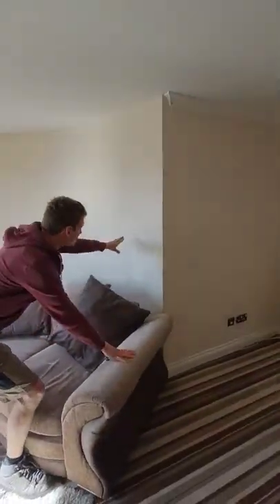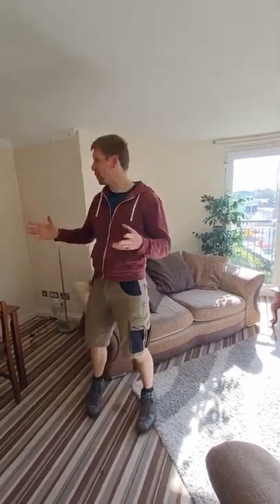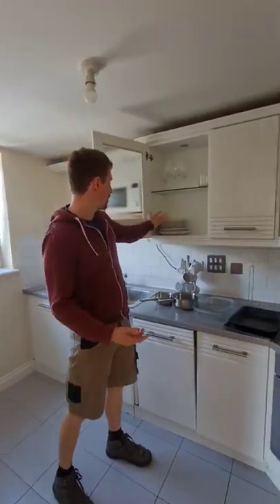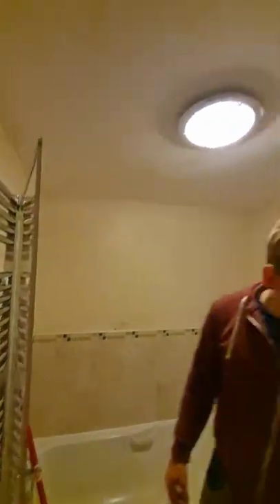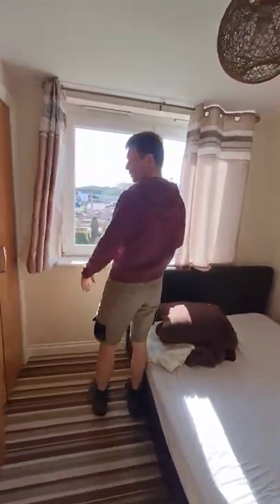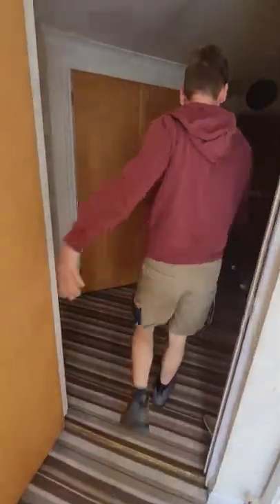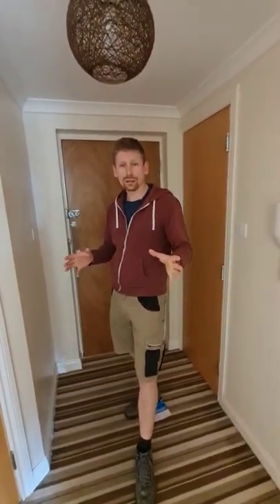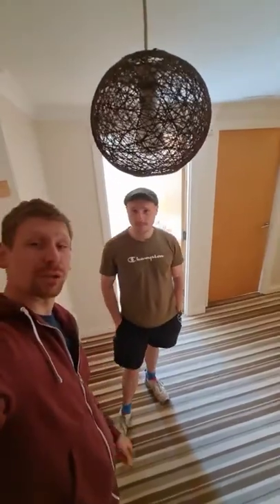How do we Stage Service Accommodation Property